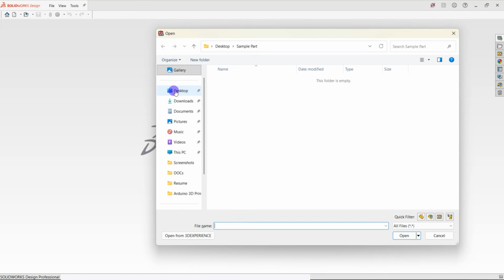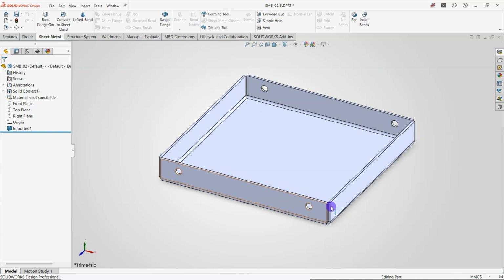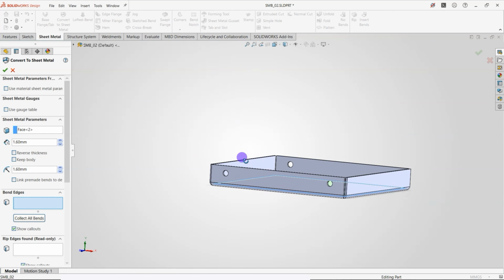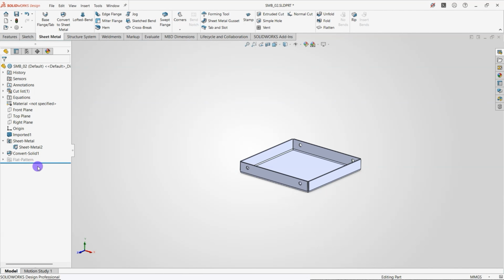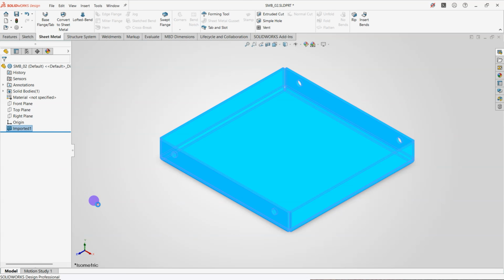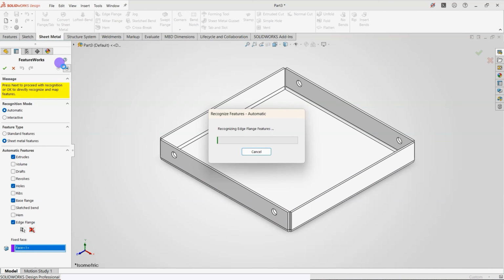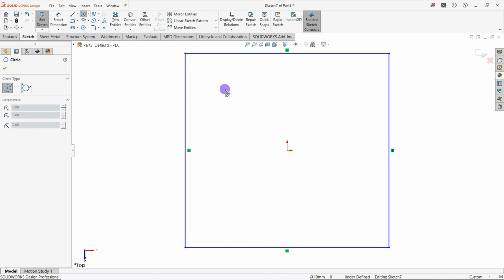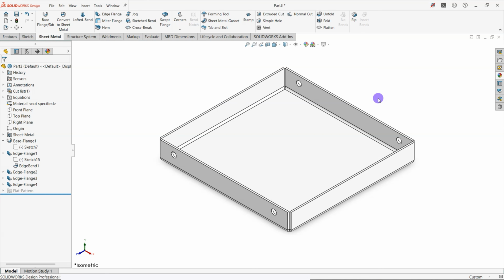Converting STEP File into Editable Part File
In this SolidWorks tutorial, you’ll learn step by step how to convert a STEP file into a fully editable SolidWorks part file.

Using a sheet metal component as an example, I’ll show you how to recognize imported geometry, convert it into a native SolidWorks part, and then set it up as a sheet metal part so you can create a correct flat pattern for manufacturing.

You’ll see how to:
– Import STEP files into SolidWorks and clean up the geometry
– Convert an imported body into an editable SolidWorks part
– Apply sheet metal features to an imported model
– Generate a flat pattern for laser cutting or bending from a STEP file.

This video is ideal for mechanical engineers, CAD users and students who receive STEP files from clients or suppliers and need editable models and sheet metal flat patterns inside SolidWorks.

Practice File: